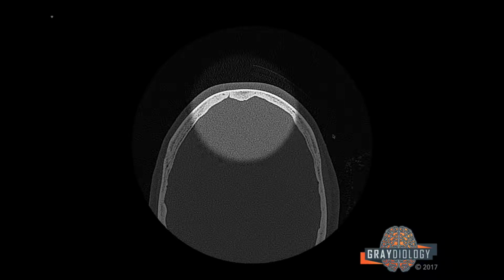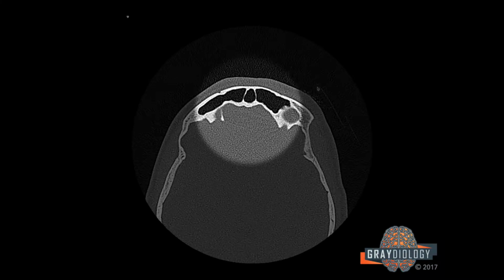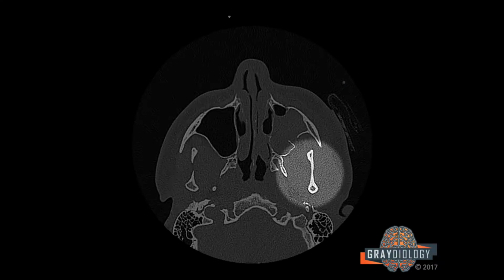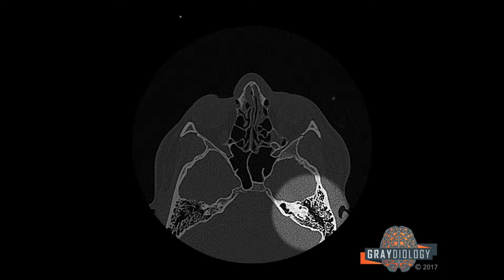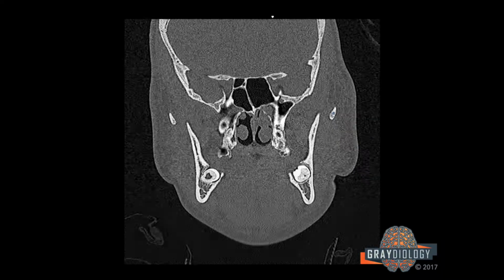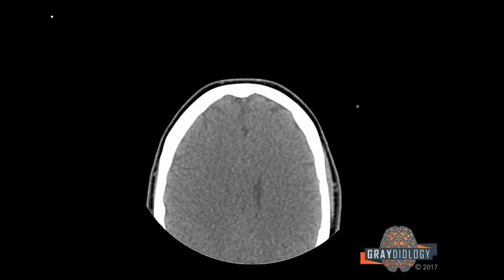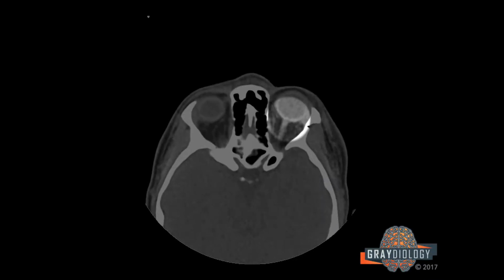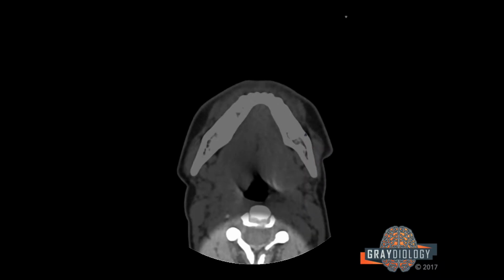CT Face Search Pattern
A starting point for radiologists in training.  This in-depth assessment of the CT Face exam can be effectively applied and adapted to suite your practice once mastered.